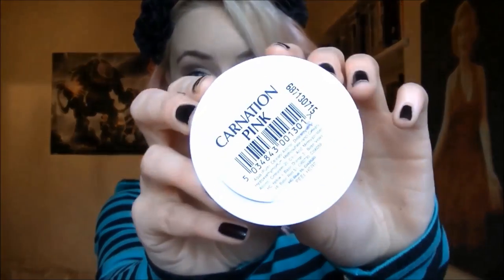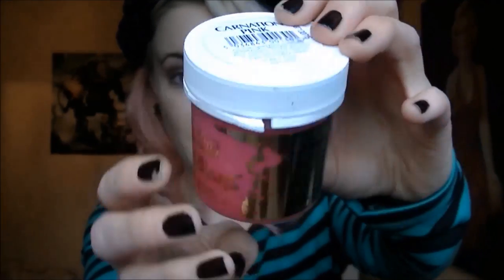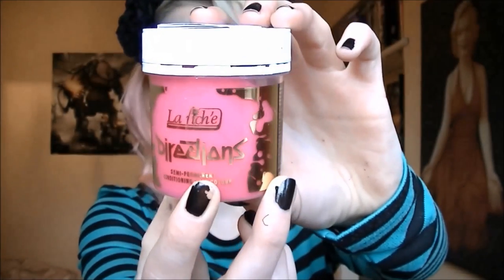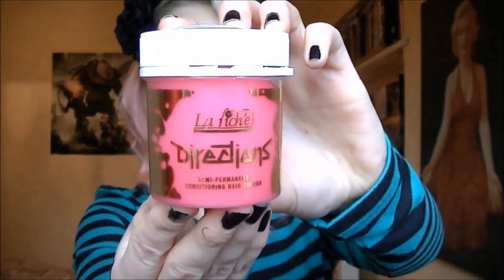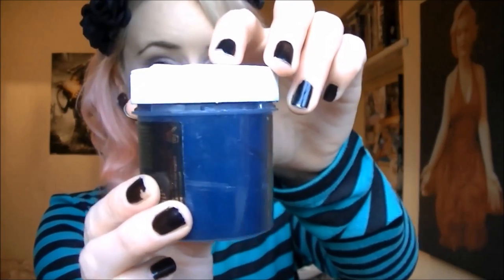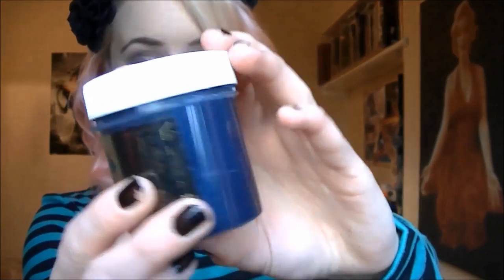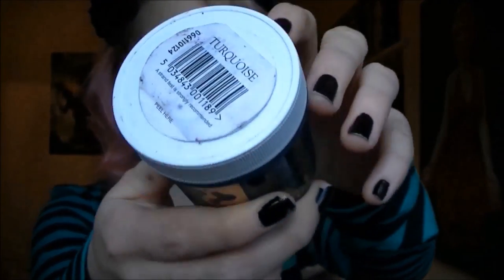Colourful Hair Dye's Review! Directions, Special Effects, Stargazer & Manic Panic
Username: EllieJayden

xoxo